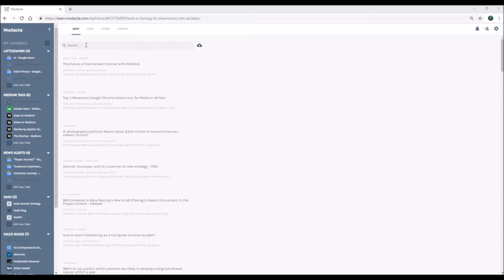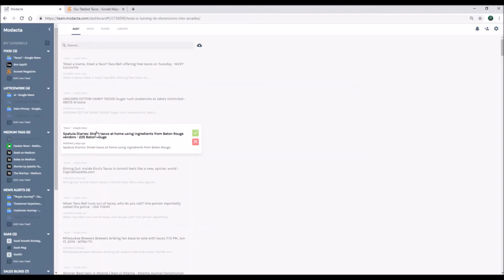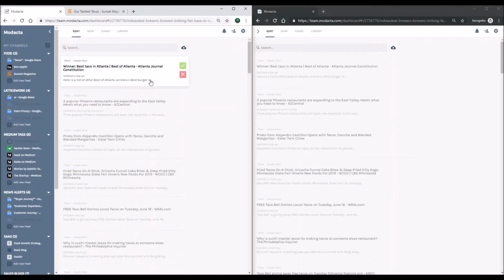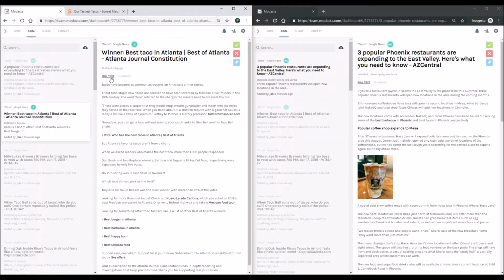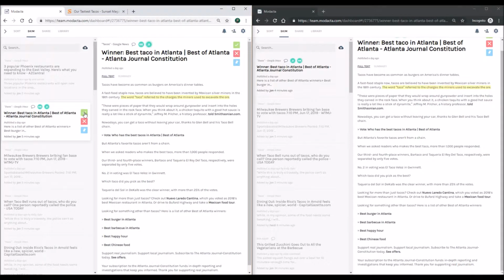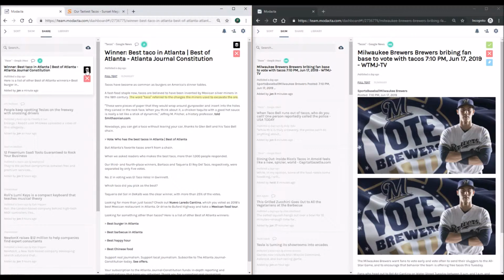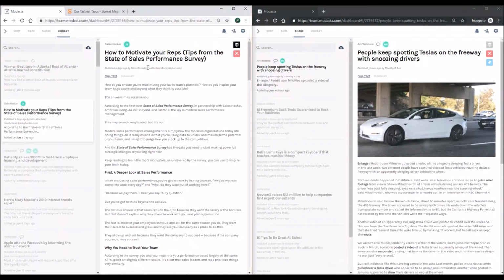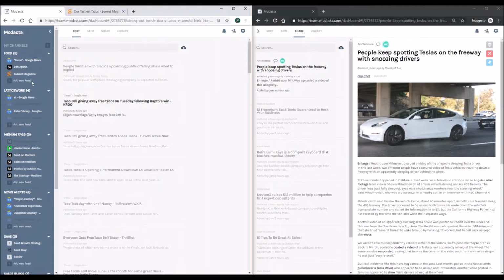Modacta - Full Demo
Full end-to-end demo of Modacta with feature overview.